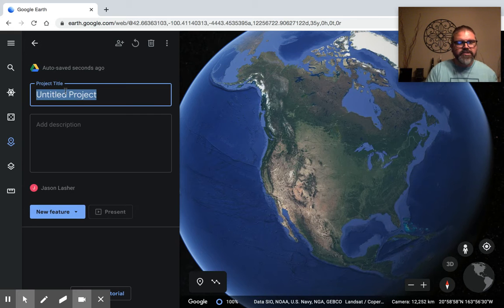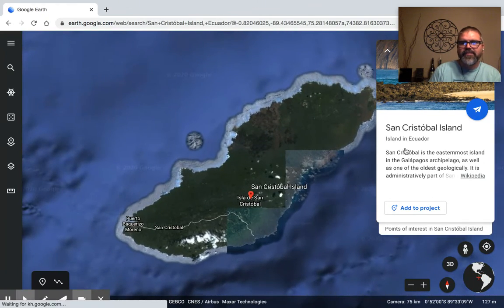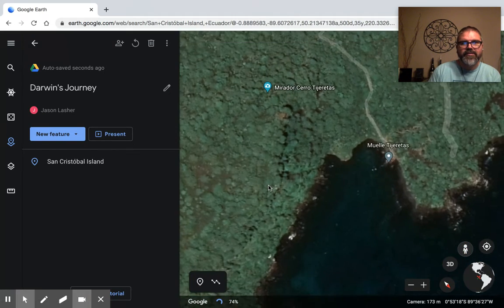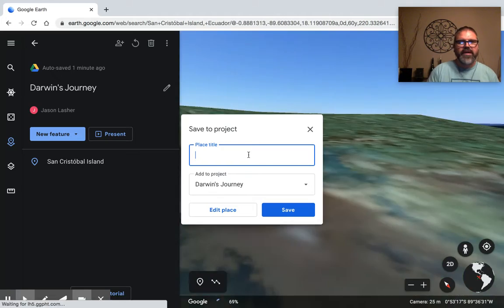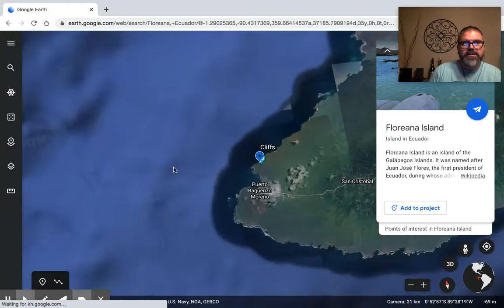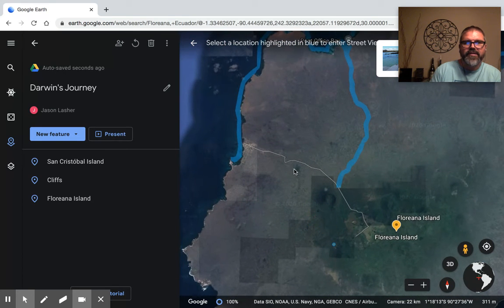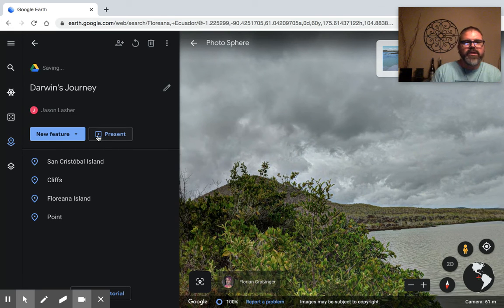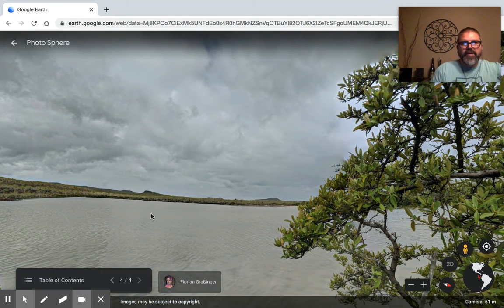How to Make a Project in Google Earth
This video shows you how to create a virtual journey through Google Earth.